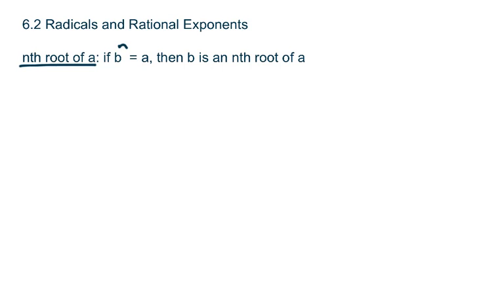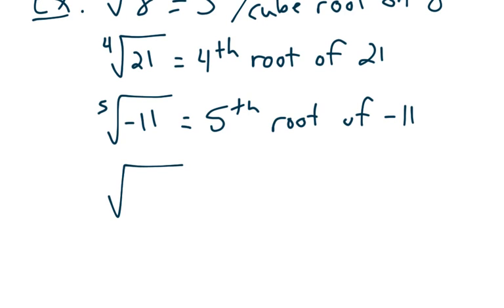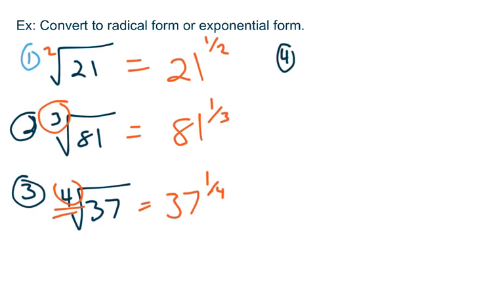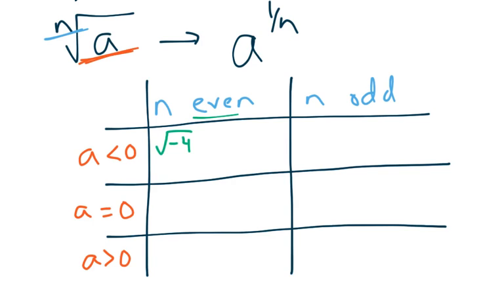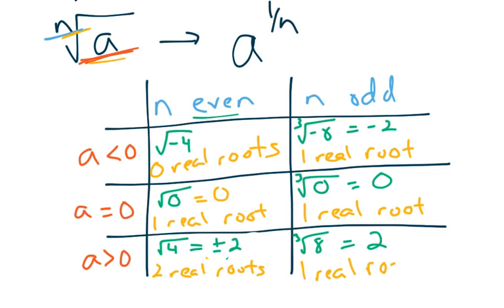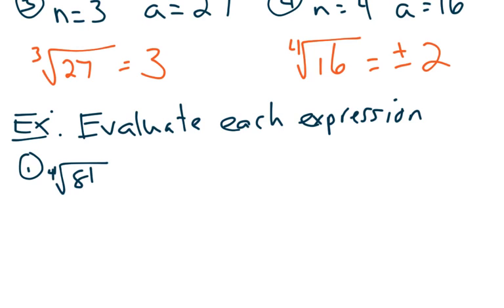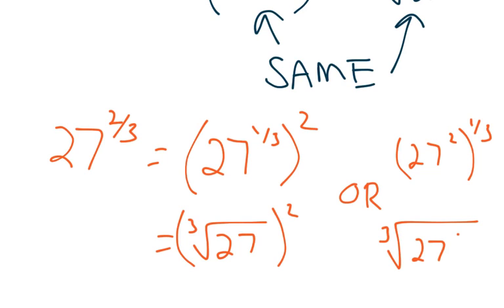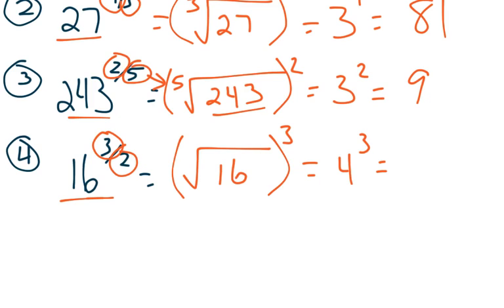6.2 Radicals And Rational Exponents